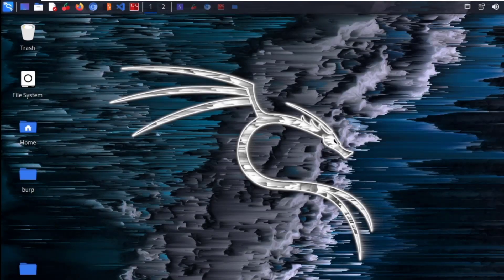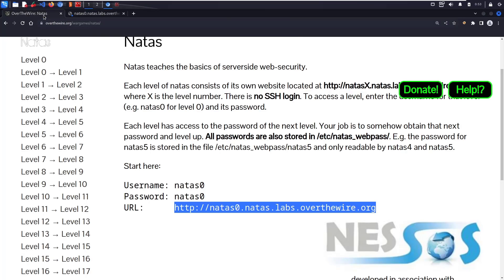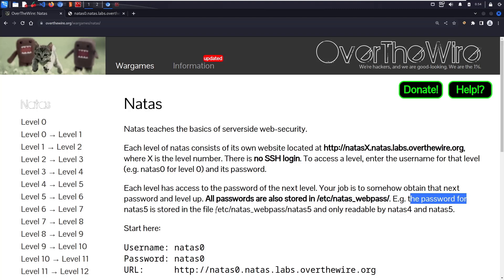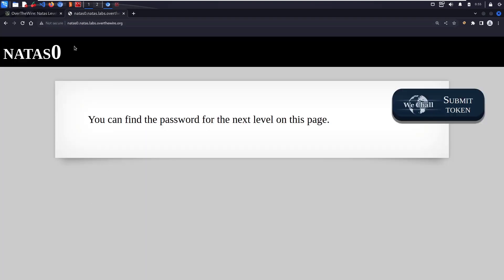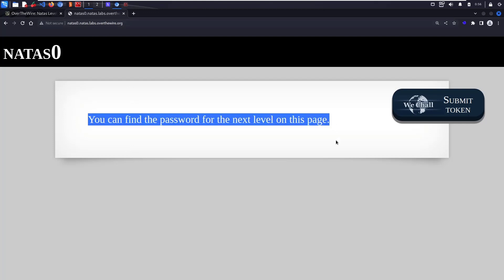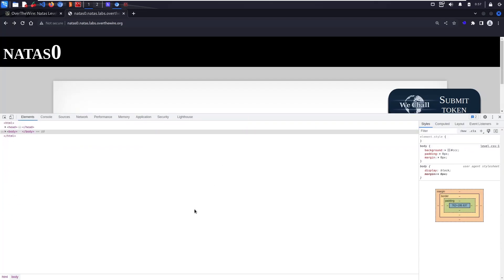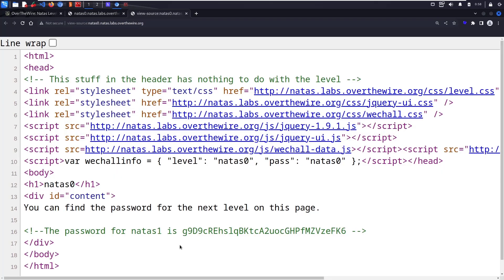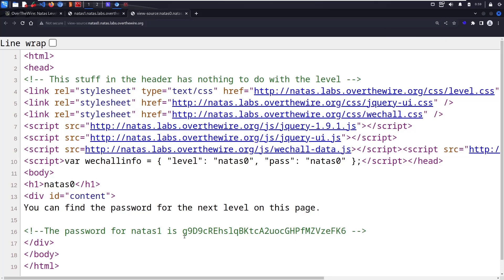Natas 0 | Hard Coded Credentials vulnerability | OverTheWire Wargames